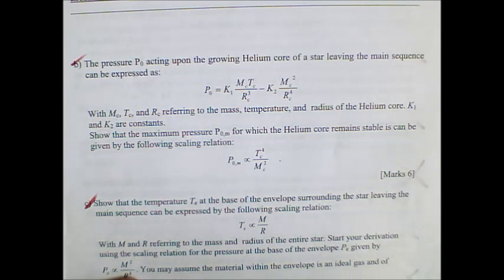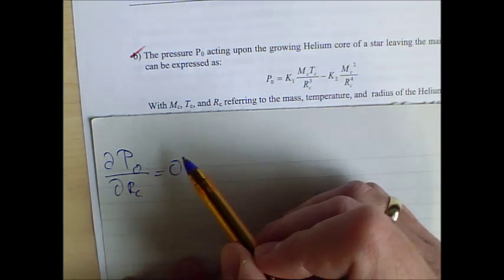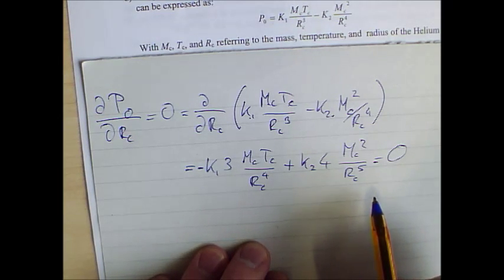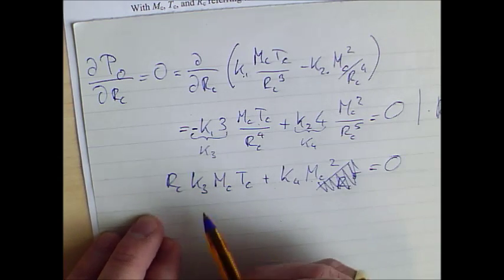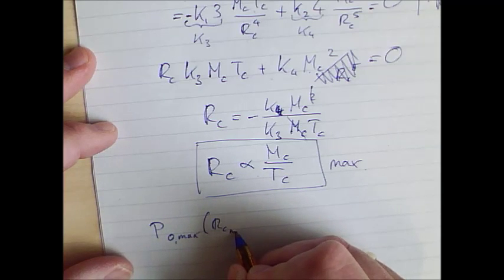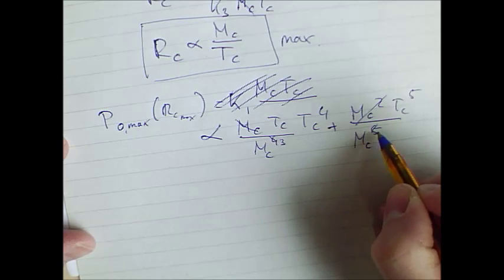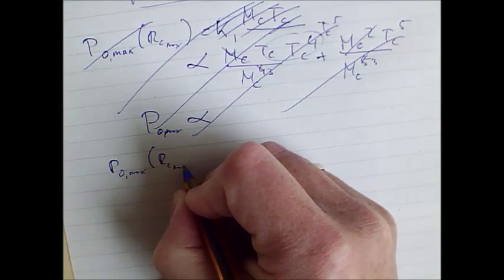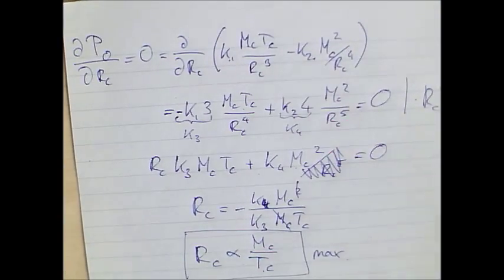NTU - Worked Example Maximum Pressure - CS limit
Worked examples of seminar sheet on Stars and Galaxies module at Nottingham Trent University, delivered by Dr D Brown.